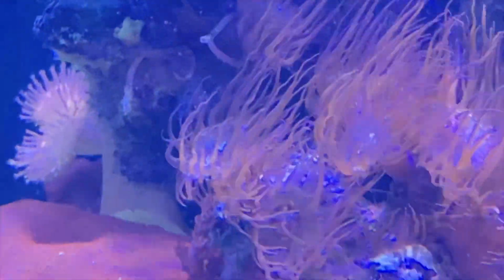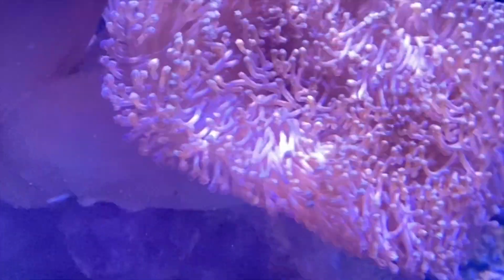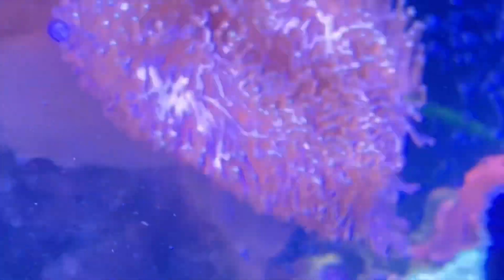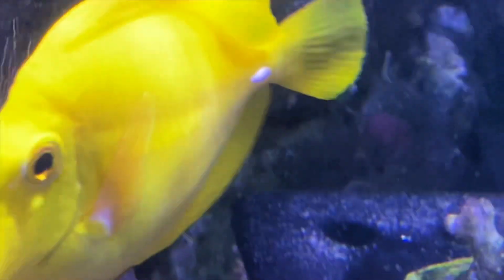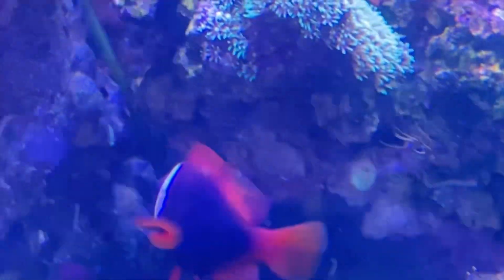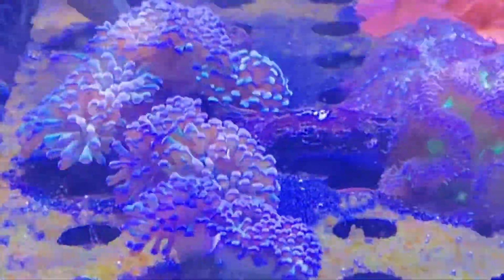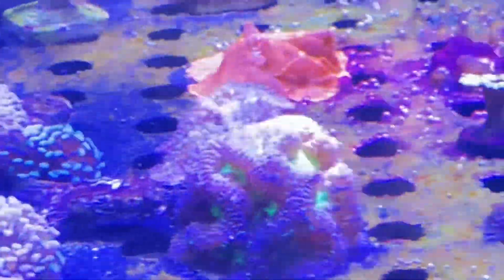Marine animals -ocean creatures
Corals different colors
Soft coral’s
Stone 🪸
Marine animals
Glowing corals
Invertebrates
Museum aquarium
Coral habitat with colorful fish
Puffer fish 🐠
Blue tang fish 🐟